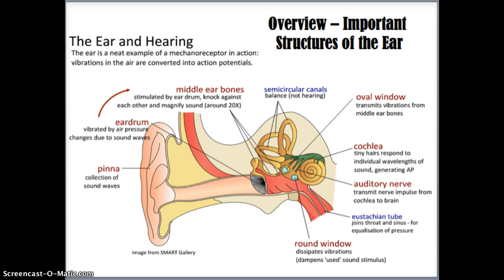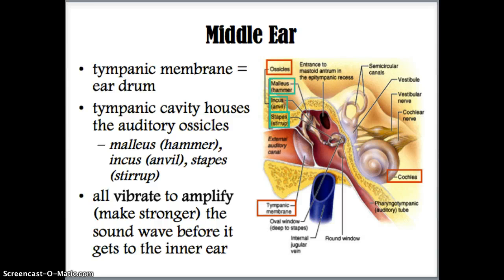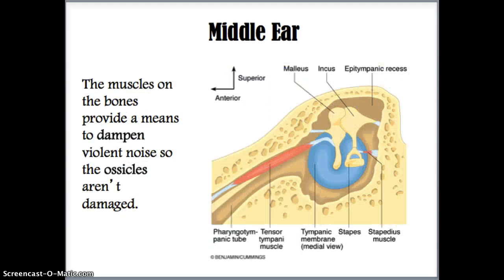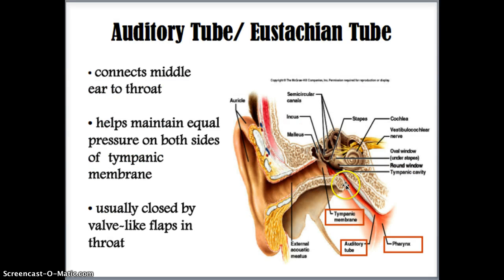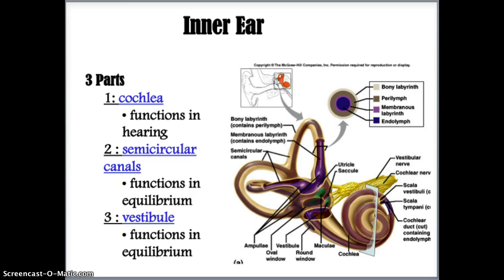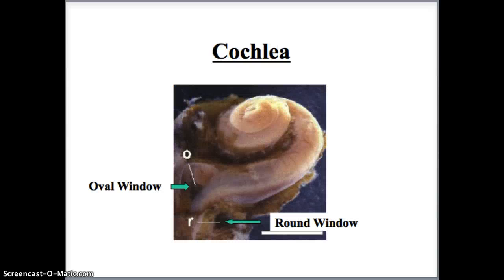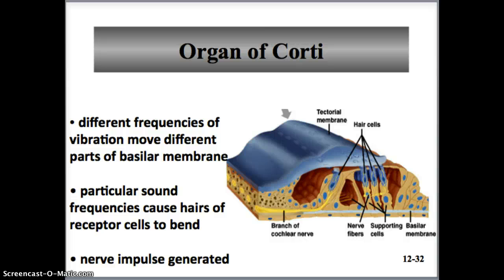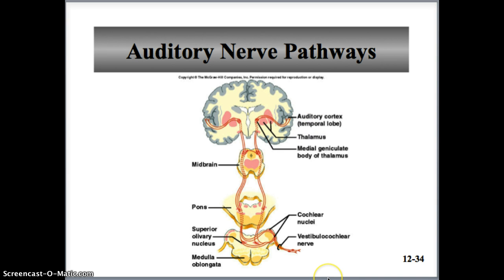The Senses: Hearing Part 1